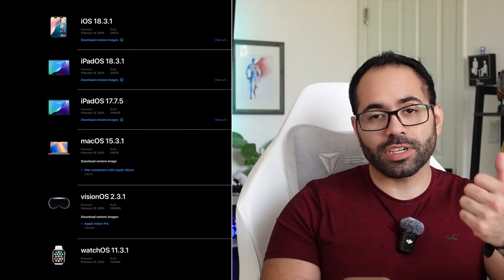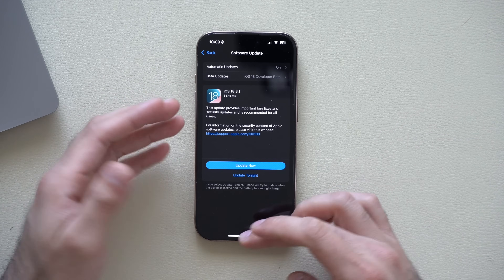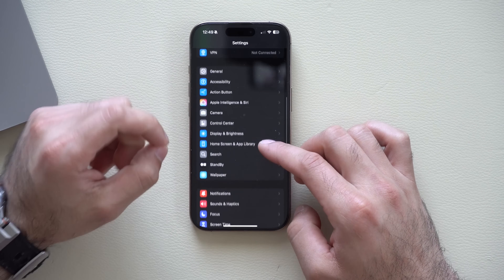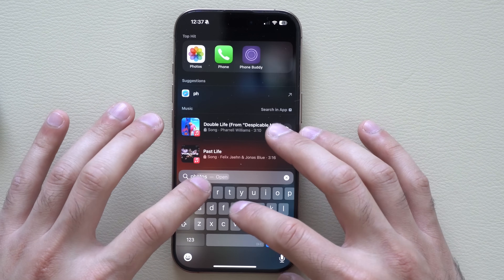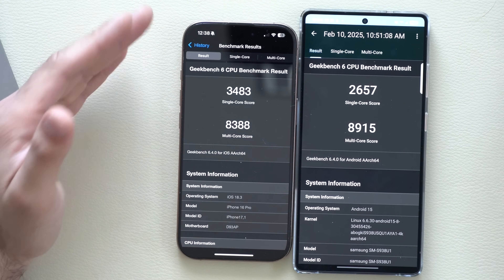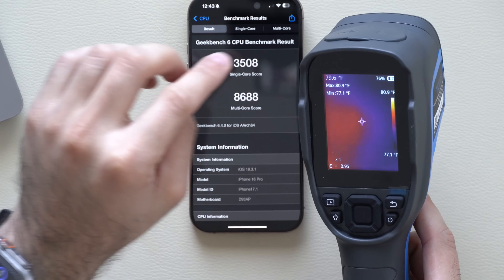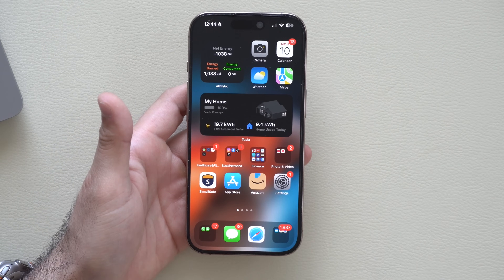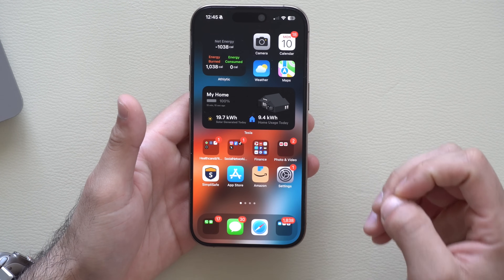iOS 18.3.1 Released - Wifi Fixed, Speed Improvements and More!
iOS 18.3.1 is now available for all iPhones! This update focuses on fixing micro stutters, addressing various bugs, and delivering a critical security patch. In this video, we cover everything new in iOS 18.3.1, tested on the iPhone 16 Pro.

Links

Apple Watch Band on Utra

tc004 thermal imaging camera

Chapters
00:00 Introduction
00:26 Main focus
00:48 Bugs
01:08 Apple Intelligence – Turn this off
01:30 Notification summary fix
02:08 Geekbench scores
02:57 Temperature test
03:50 Wi-Fi improvements
04:18 Camera shutter fix
04:58 Worth updating?
05:14 iOS 18.4 beta
05:28 iPhone SE 4